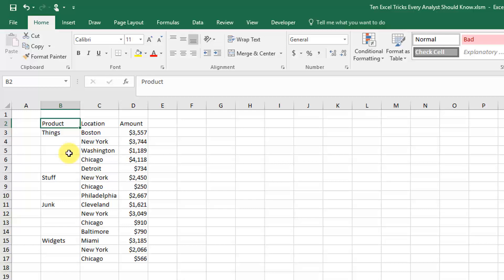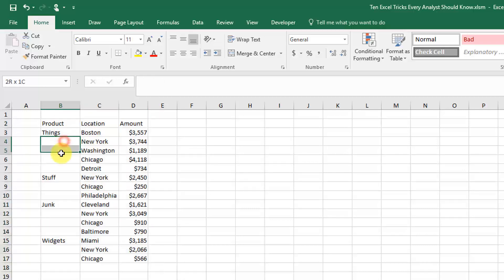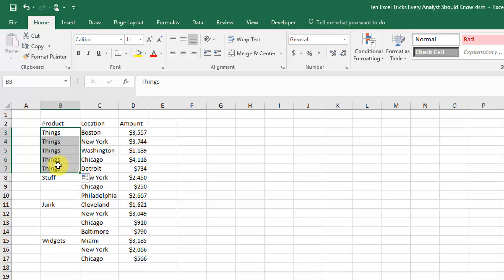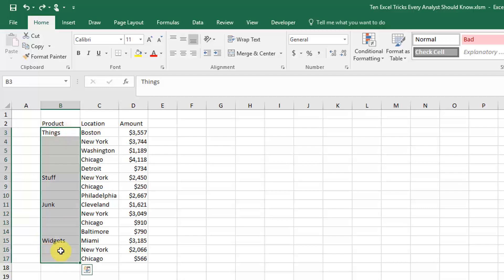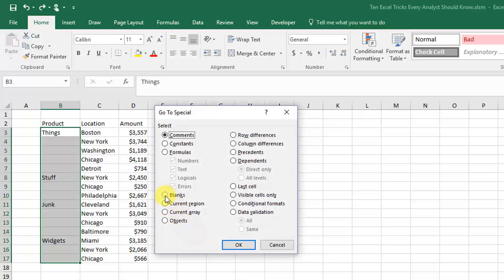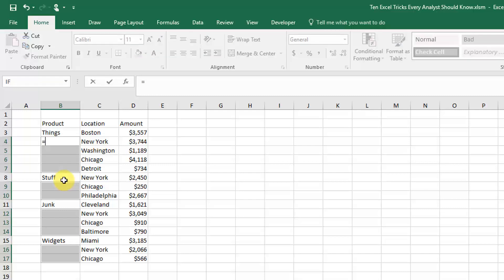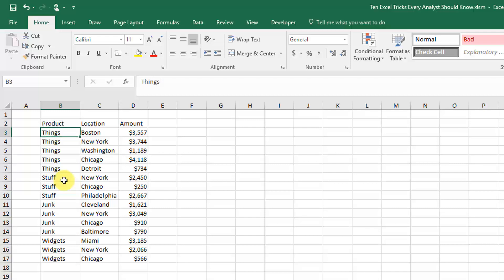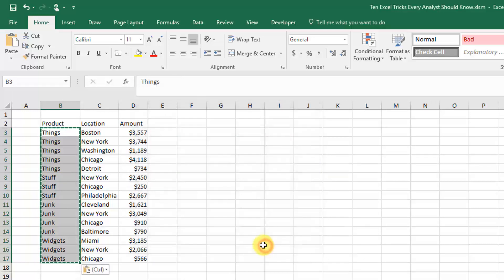Fill A Range